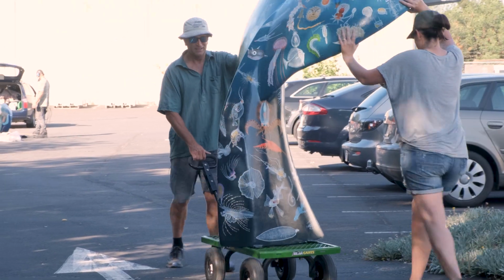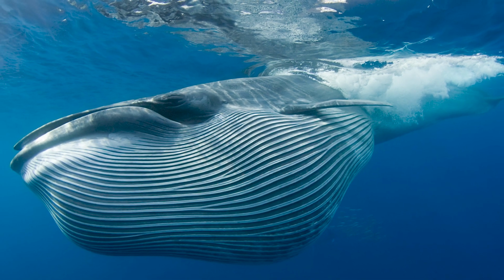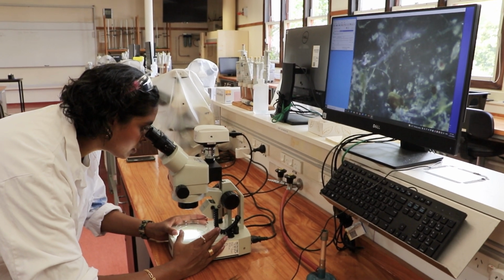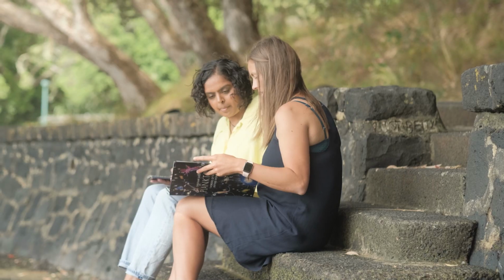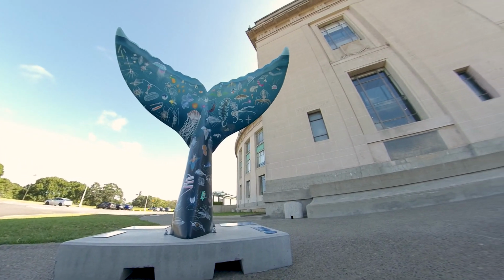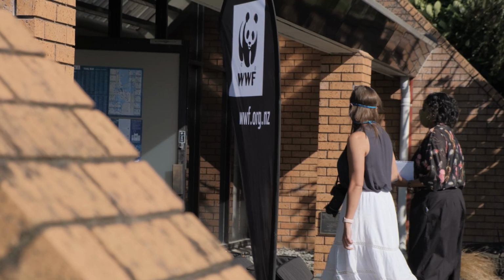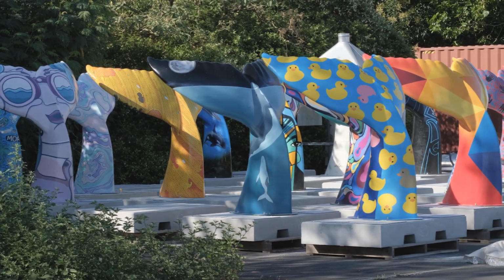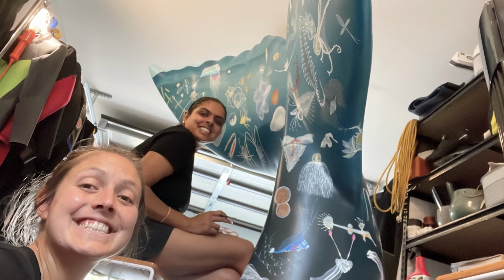Whale Tales at Auckland Museum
An immersive experience celebrating Aotearoa, art, and marine conservation comes to Auckland. Whale Tales is a public art trail – and you’re invited!

Housed in one of New Zealand's finest heritage buildings, Auckland Museum is the cultural and spiritual touchstone for the many races that inhabit this beautiful land, and the first stop for anyone wishing to gain an insight into New Zealand and its peoples. Priceless Māori treasures and amazing natural history.